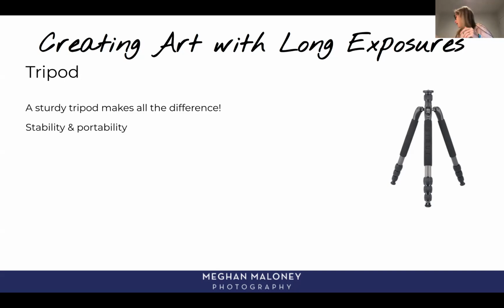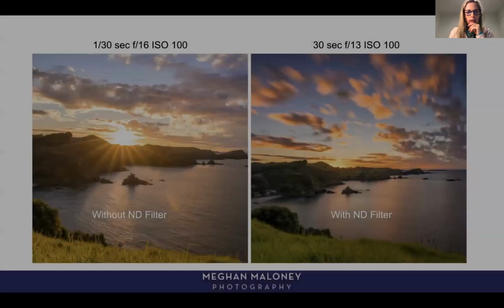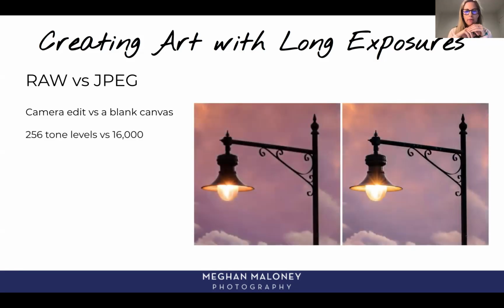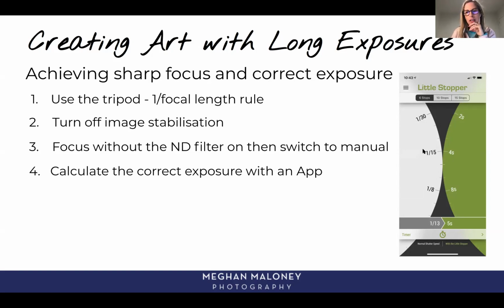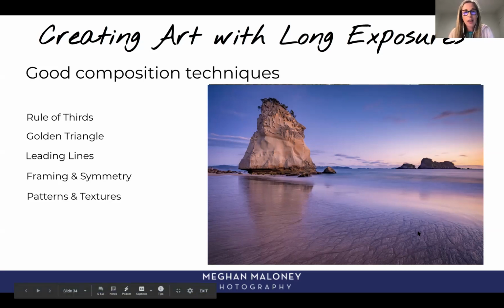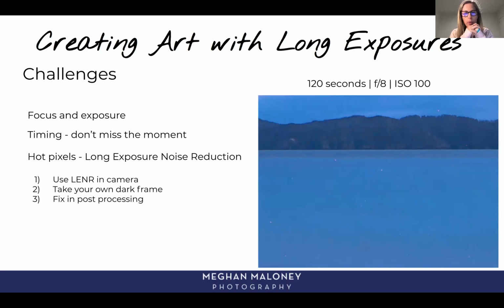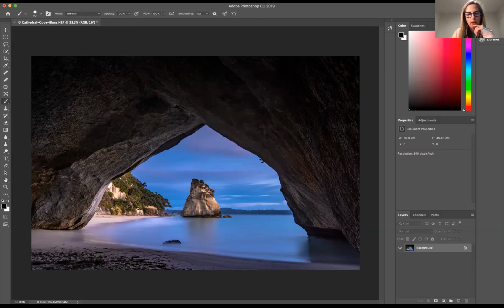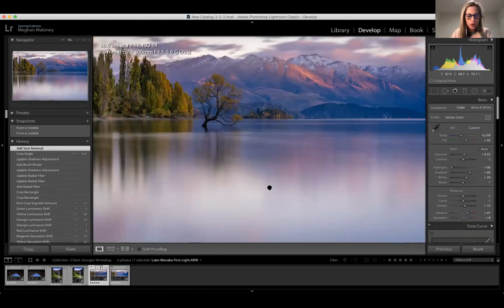Creating Art in Landscape Photography with Long Exposure w/Meghan Maloney - August 26th, 2020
Learn how to use neutral density filters to capture beautiful landscapes and how to create stunning compositions in Lightroom and Photoshop.
In this crash course, Meghan Maloney will be covering the fundamentals when it comes to photographing and editing landscape photography with long exposure. Meghan will cover compositions, dynamics, enhancing, and colour theory.

Topics covered in this workshop:
- What is a long exposure
- What makes long exposures eye-catching/art-like
- Equipment required to create long exposures (best lenses, remote timer, filters)
- Using filters in landscape photography (explanation of how they work, what each one does)
- Challenges of long exposure photography (focus, exposure, wind, missing the moment, hot pixels)
- Using Lightroom to process long exposures (basic adjustments, sharpening, colour adjustments)
- Using Photoshop to remove hot pixels

What to bring:
- Laptop with Adobe Photoshop and Lightroom CC Classic installed (please ensure this is installed and ready to use)
- Mouse / tablet

About Meghan Maloney
Meghan is an award-nominated New Zealand landscape photographer. She moved from Wellington to Cambridge in 2015 and started exploring around the Waikato, Bay of Plenty and Coromandel discovering many hidden gems worth visiting. Meghan is also a Sony Advocate, where she promotes the brand with landscape photography workshops and other photography events around New Zealand.